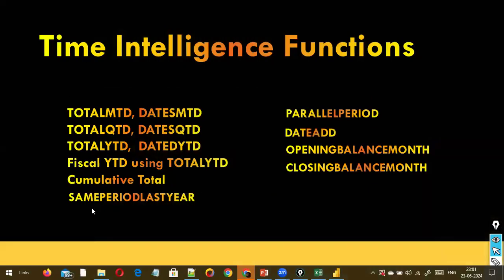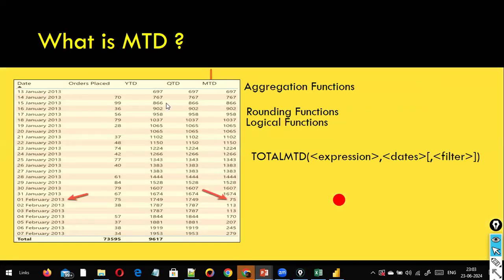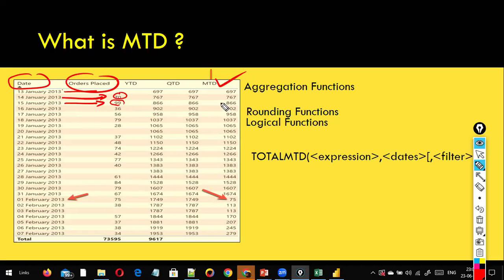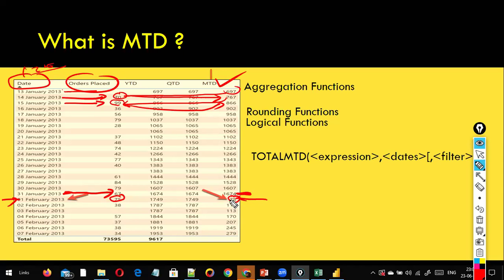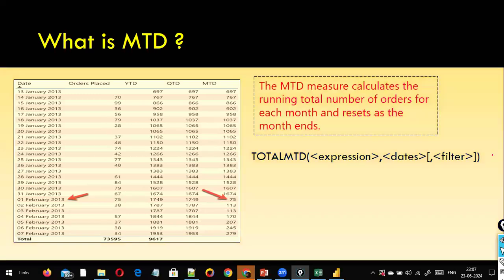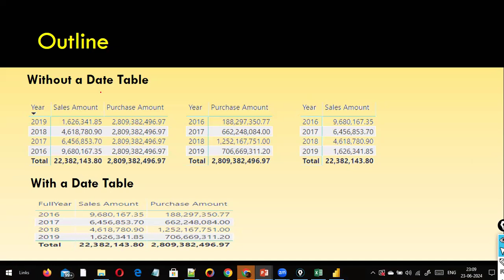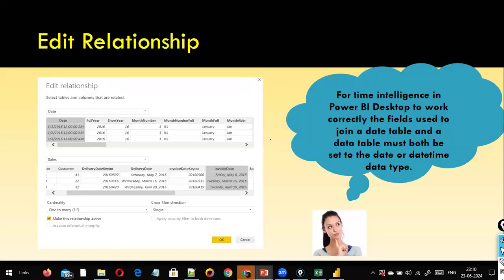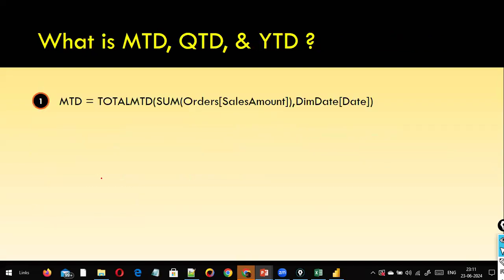Time intelligence Functions